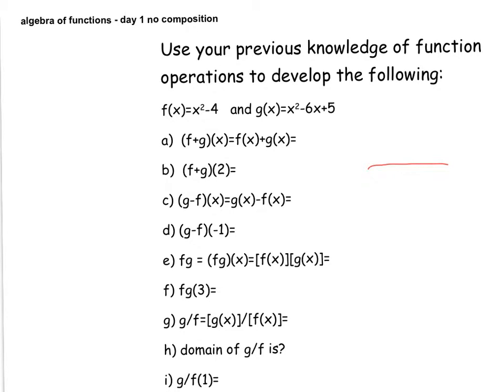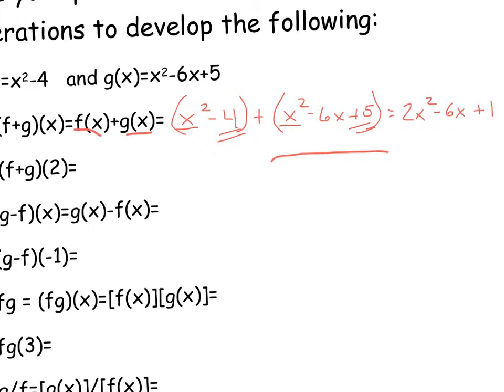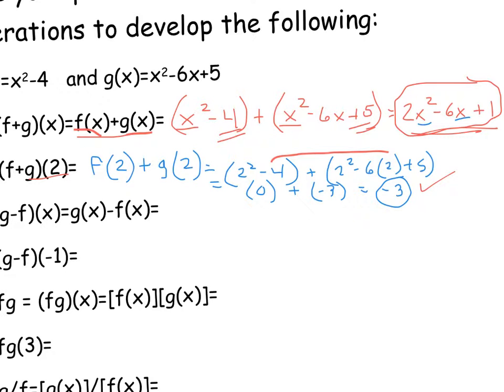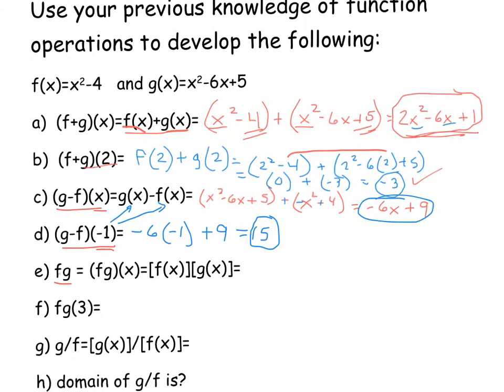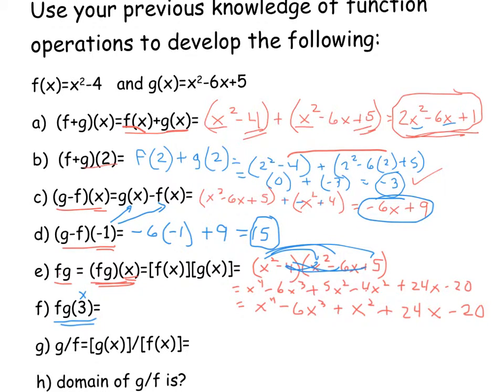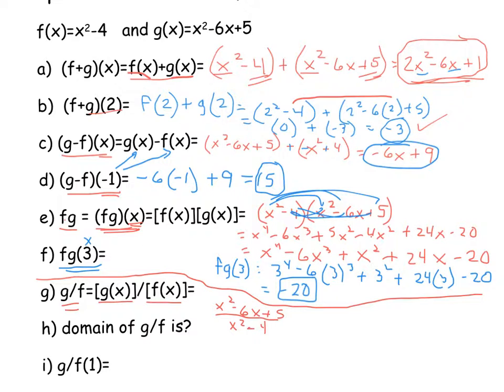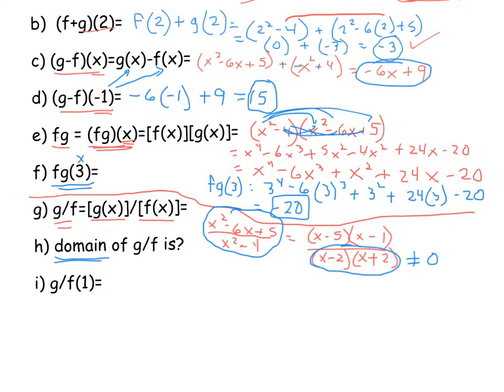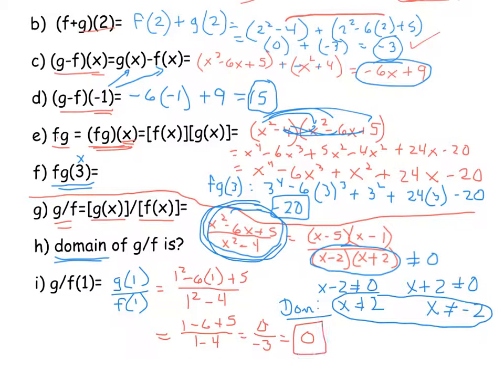algebra of functions